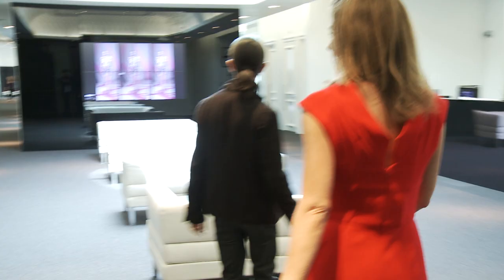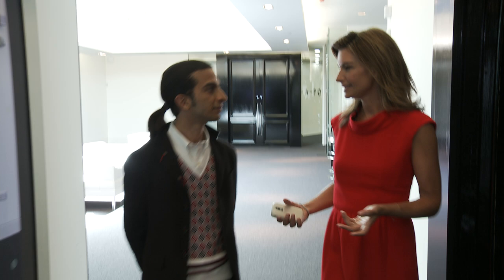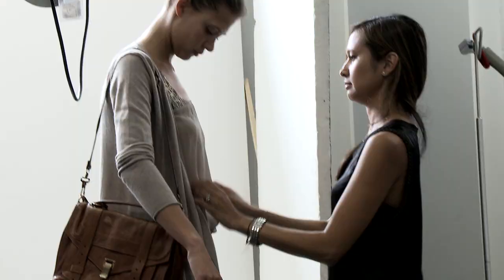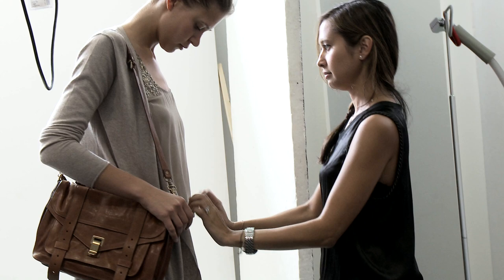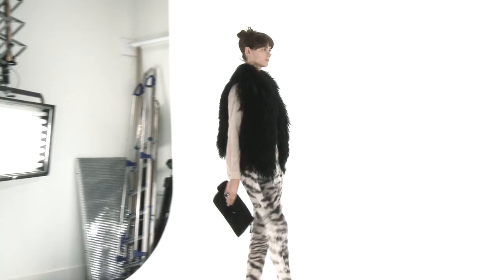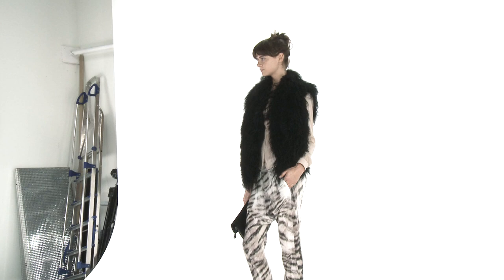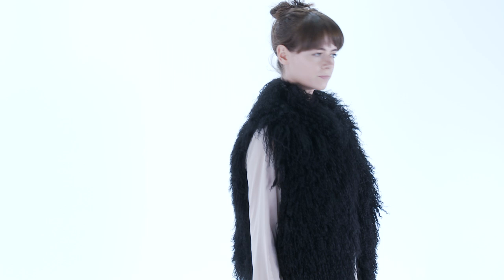Natalie Massenet in Conversation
Natalie Massenet, Founder and Executive Chairman of Net-a-Porter, takes The Business of Fashion's Imran Amed for a behind-the-scenes tour of the company's 21st Century headquarters in London.